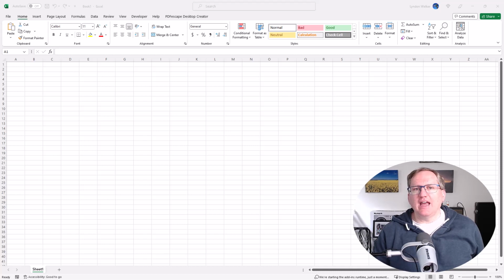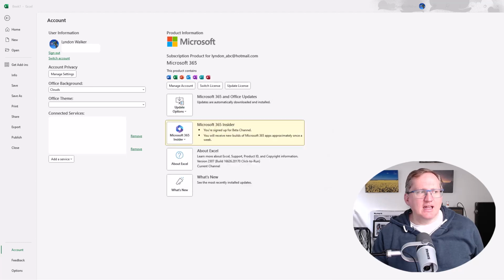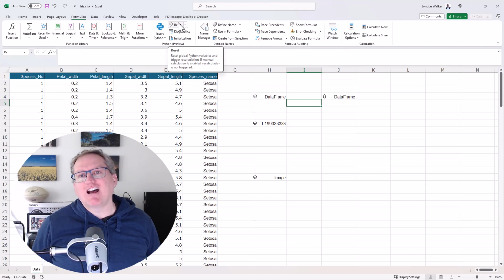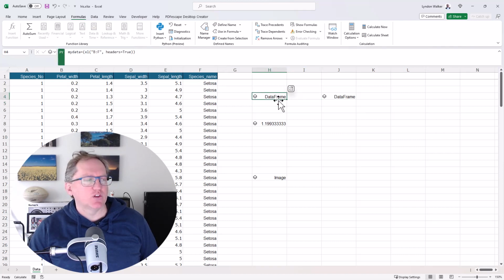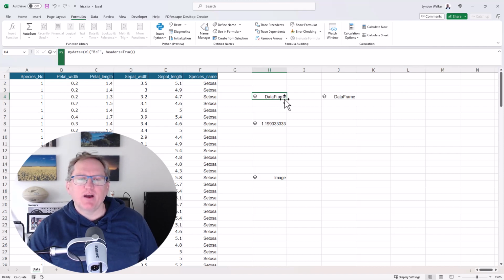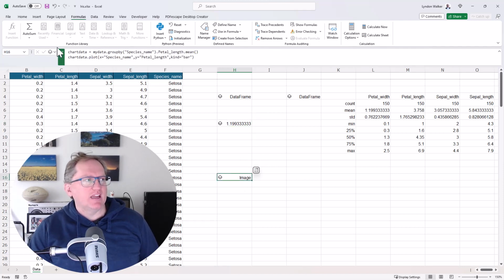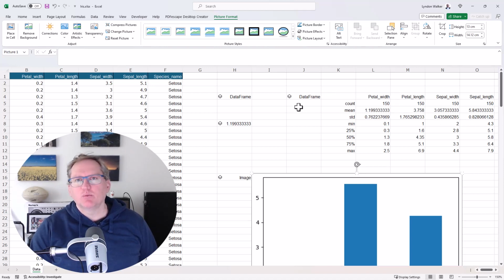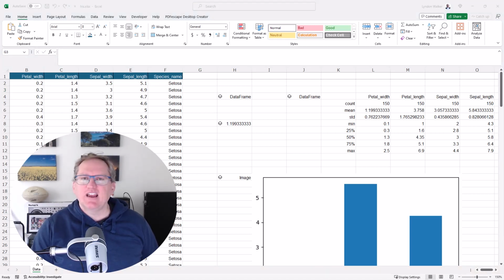How to access Python in Excel + some basic examples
Python is now available in Excel! Microsoft is gradually rolling out to Public Preview for those in the Microsoft 365 Insiders program Beta Channel. In this video I show you how to join this program to access the new features like Python and demonstrate some Python in Excel basics like creating a data frame, generating a descriptive summary, and making a graph.

[0:00] Joining the beta to access Python
[2:08] Accessing Python
[2:59] Evaluation order
[3:46] Creating a dataframe
[4:57] Descriptive summary
[5:45] Calculating a mean
[6:01] Python bar plot